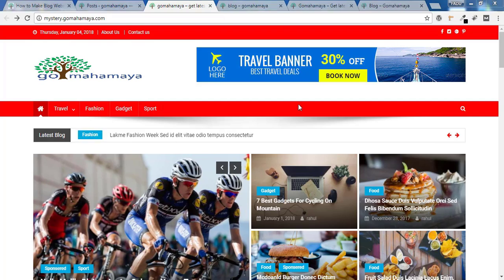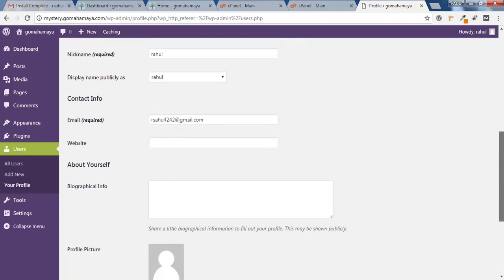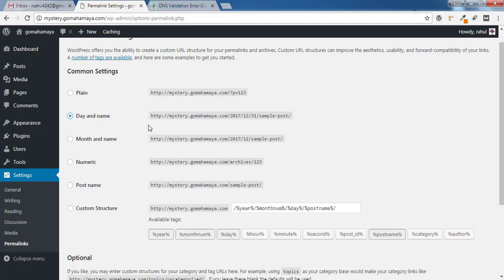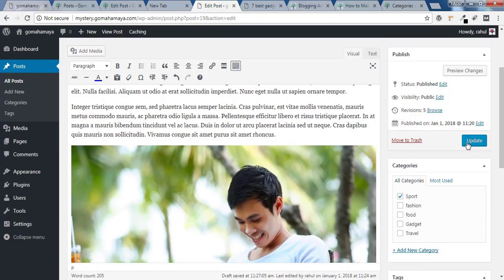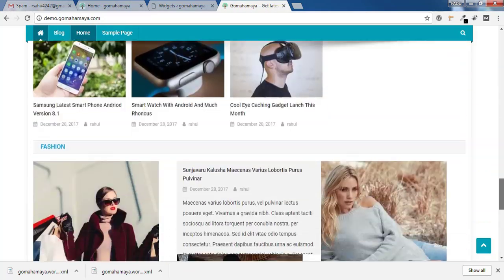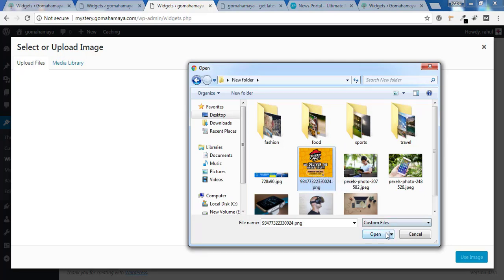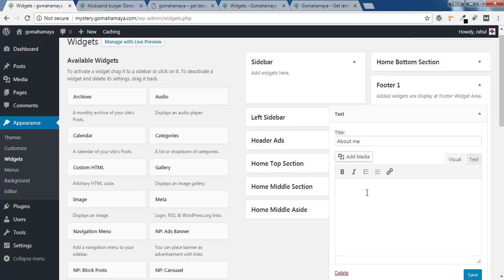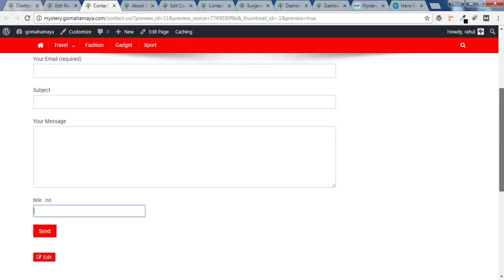News Portal WordPress theme Tutorial 2019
Learn How to make a blog website With News Portal WordPress Theme Tutorial 2019 . This blogging WordPress website tutorial is suitable for beginners .

latest discount on hosting is 60% try the below link - Hostgator coupon -

I have covered advance level blogging tips in my video too . This WordPress theme is best Optimized for Adsense and SEO. You can even use this profitable blog website tutorial for making magazine website , New, as well as blog
You can create this blogger website without having any kind of coding knowledge .

High Performance Hosting must try